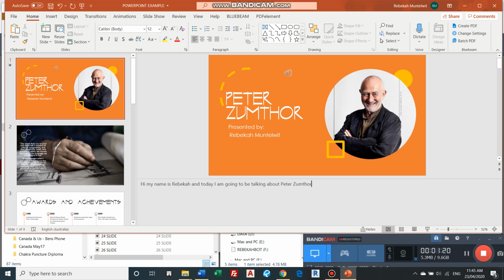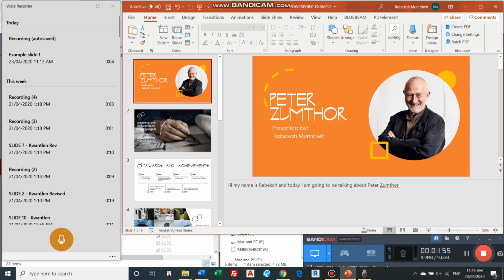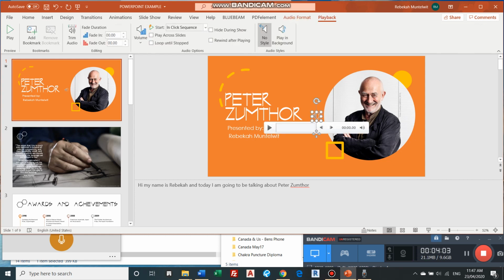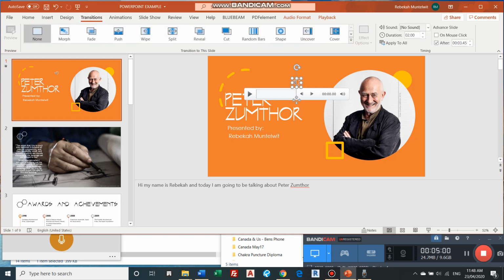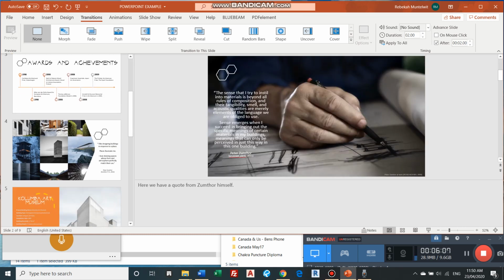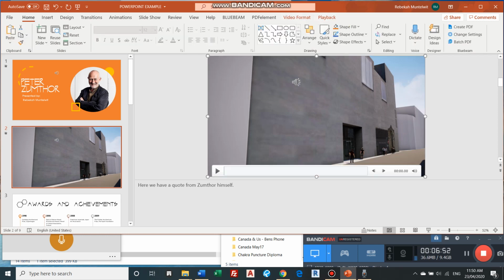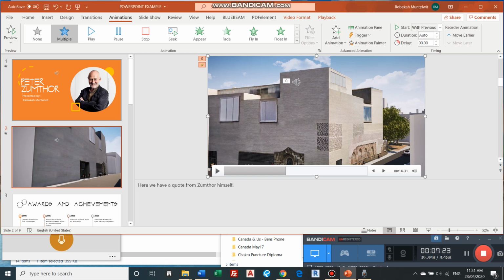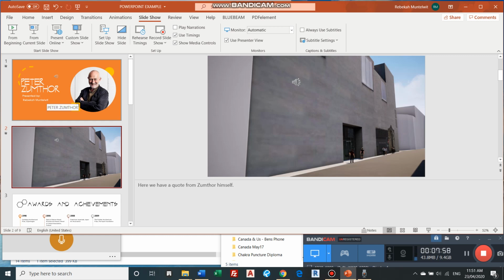How to make Power Point Presentation with Audio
This video will show you:
- How to write a script in notes
- Record your voice for individual slides
- How to insert your recordings and change appropriate settings
- Run through the slide show to check
- Export to MP4 Video for your presentation